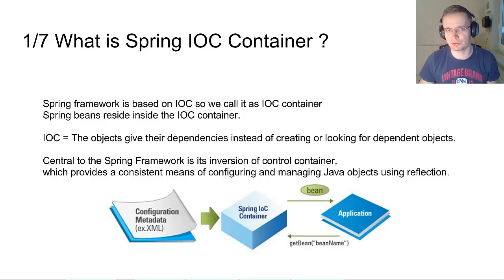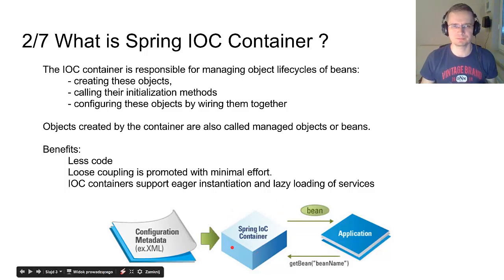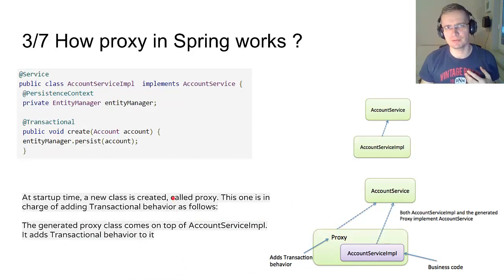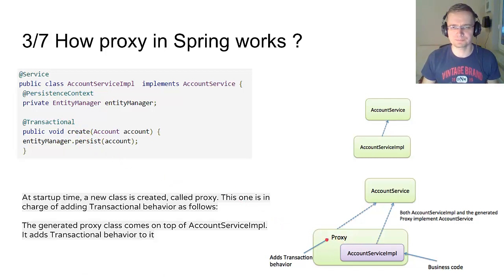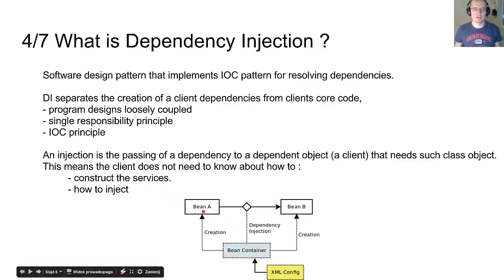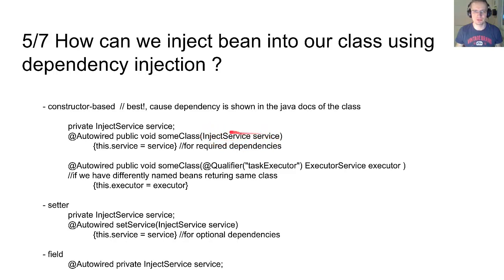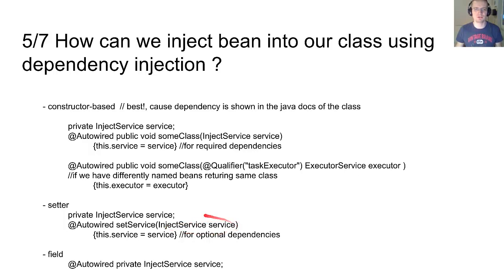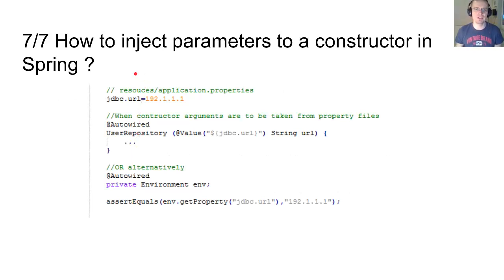7 most popular Spring interview questions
CheersWhat is Spring IOC Container ?
What is dependency injection?
How proxy in Spring works?
How can we inject bean into our class using dependency injection?
Explain different modes of auto wiring
What is Spring Application Context?
How to inject parameters to a constructor in Spring ?

Cheers,
Mark